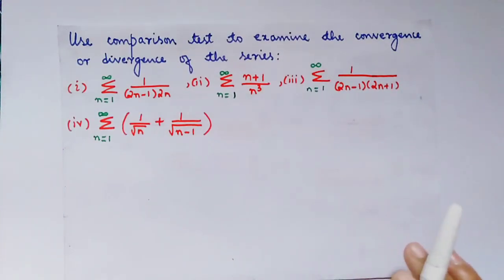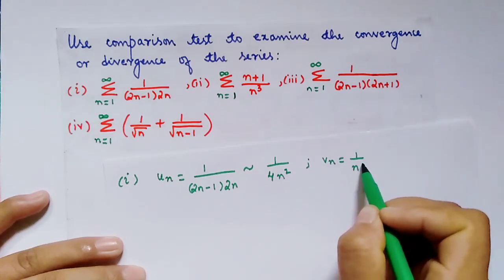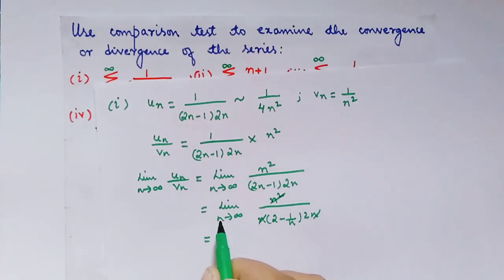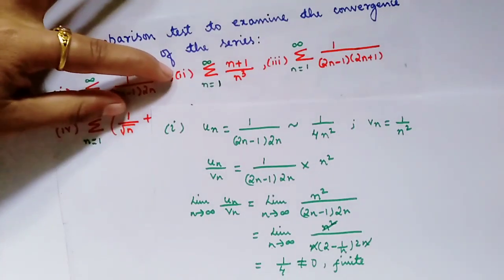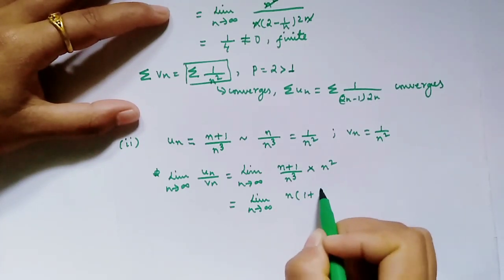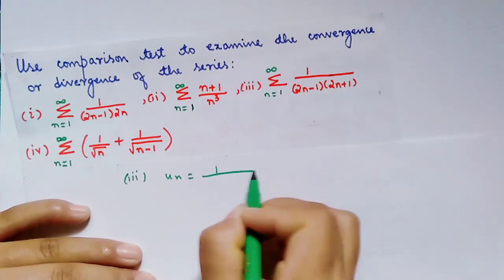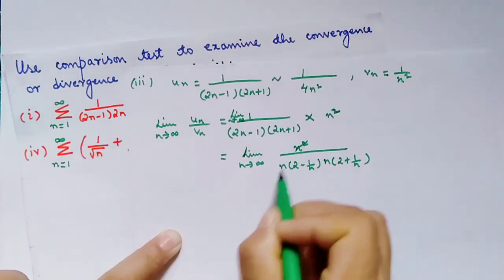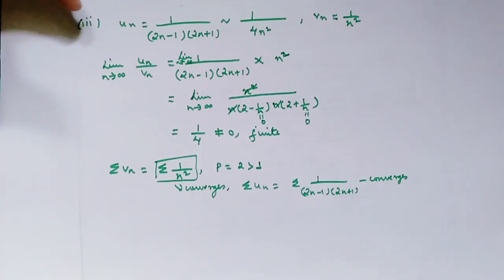Comparison test for convergence of series| Solved examples- Part 2